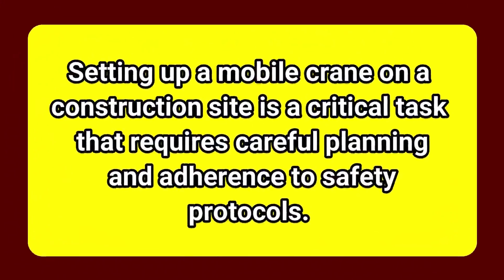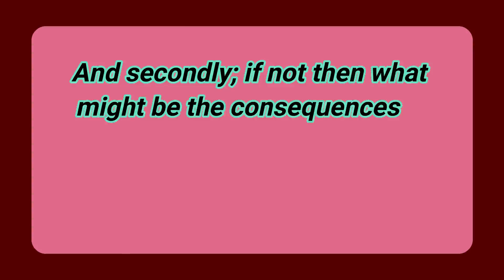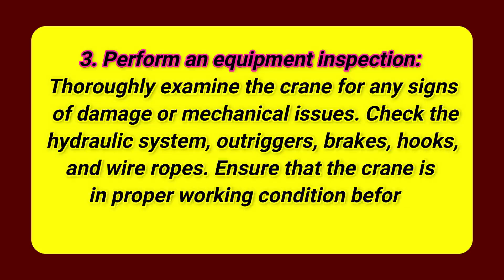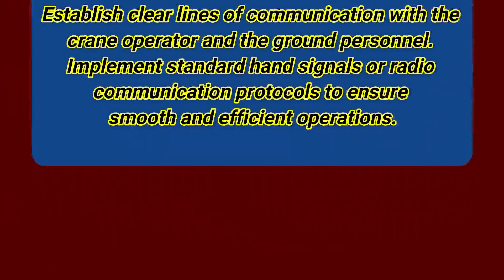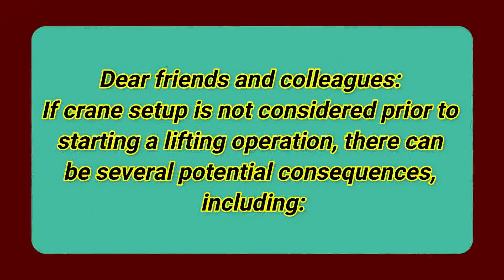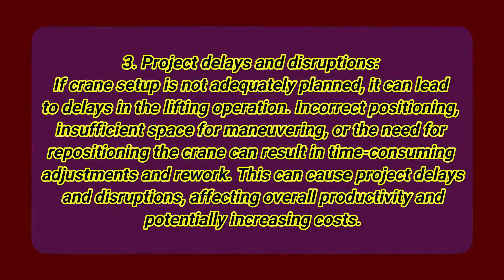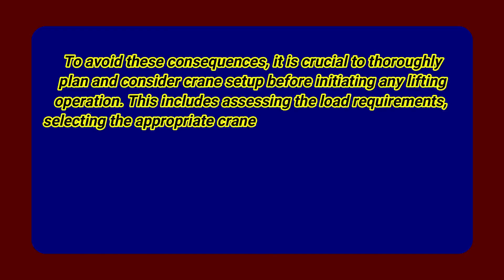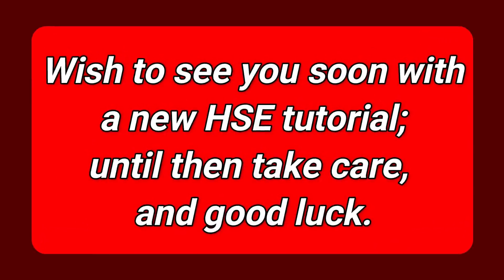mobile crane set up procedure | mobile crane safety guidelines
mobile crane set up procedure | mobile crane safety guidelines | mobile crane safety
mobile crane setting up on site
mobile cranes in construction
mobile crane
mobile cranes
mobile crane safety set up
mobile crane safe working procedure
how mobile crane accidents occur?
factors to consider prior to start lifting operation on site
mobile crane set up
mobile crane setting up
mobile crane setup
what may happen if mobile crane not set up properly